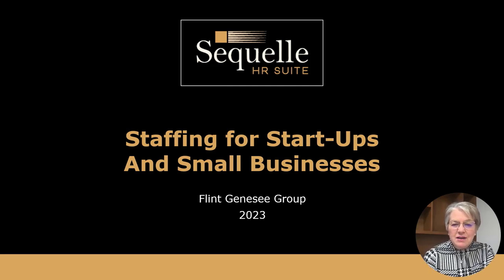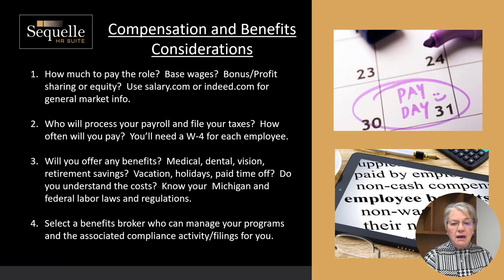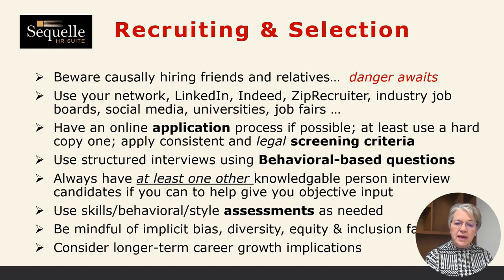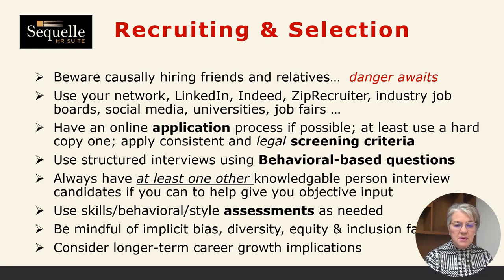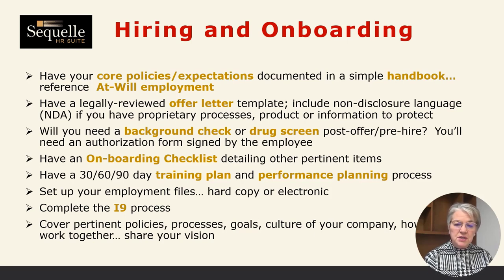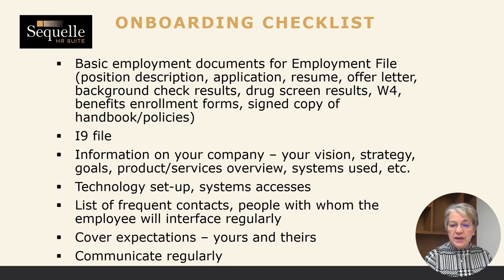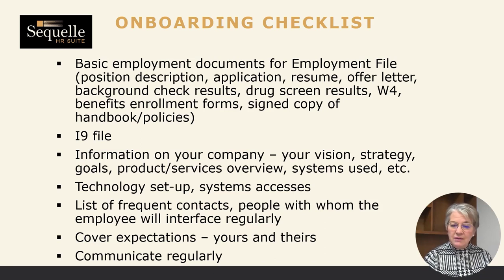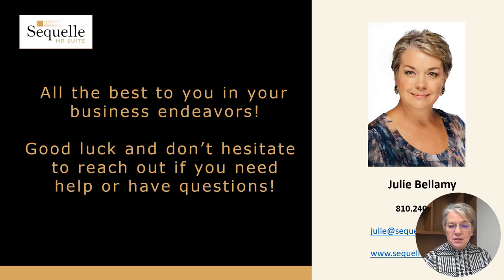Business Bridge Training Series | Hiring Practices for Small Business Owners